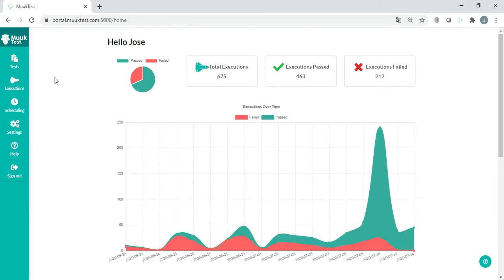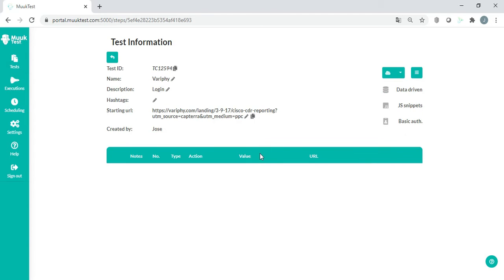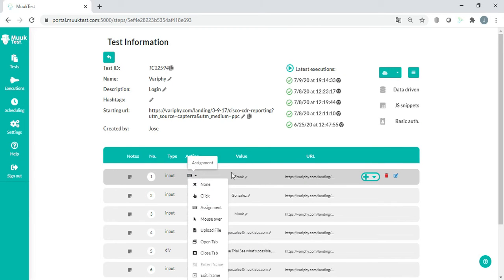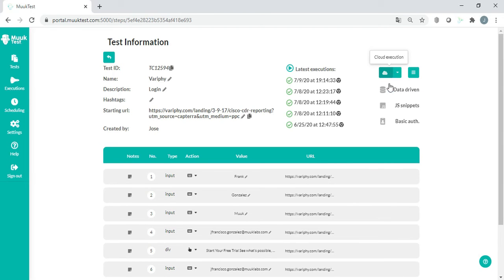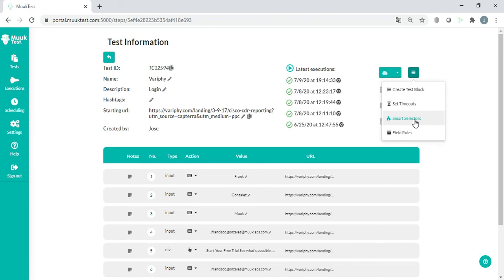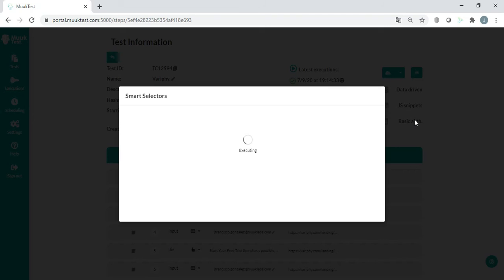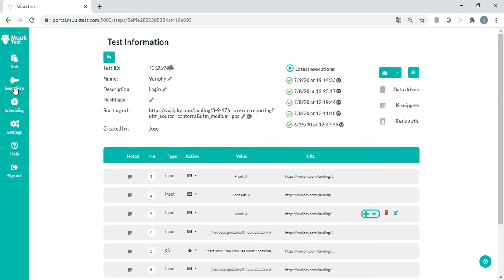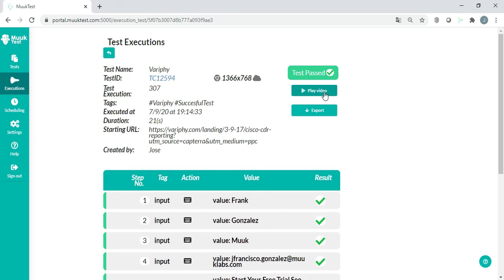MuukTest - Portal Tutorial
MuukTest has implemented a set of tools that will give you testing superpowers.